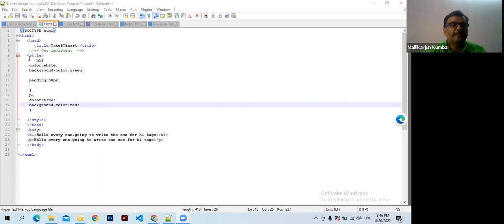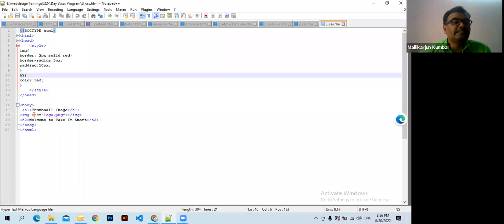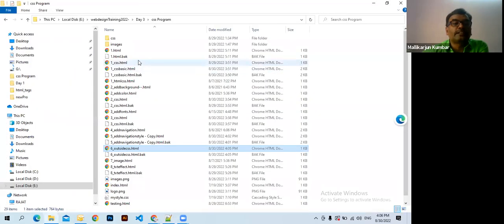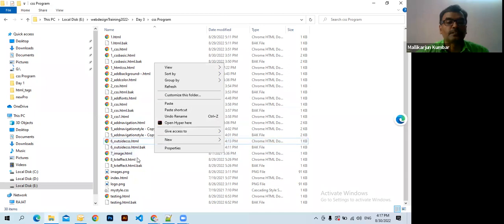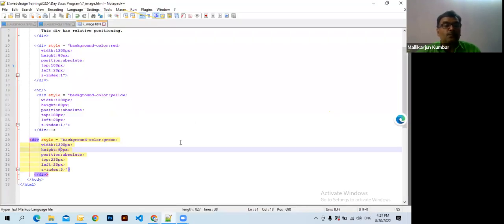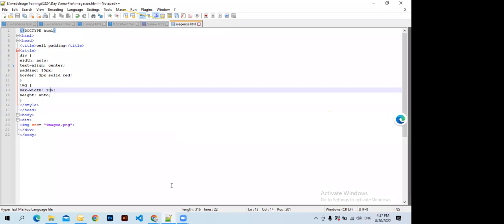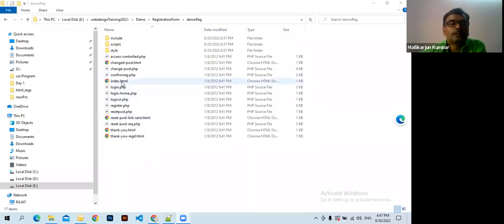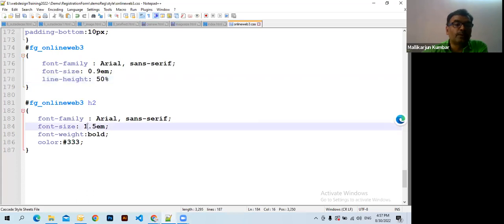css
CSS complete session for beginners